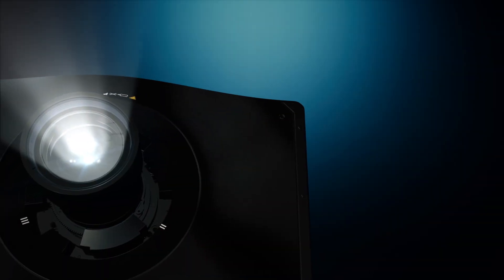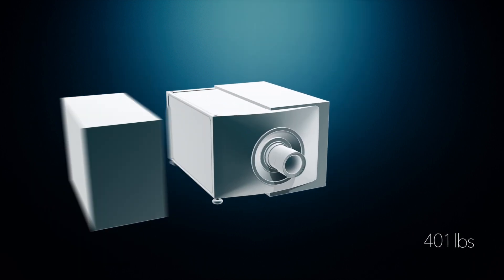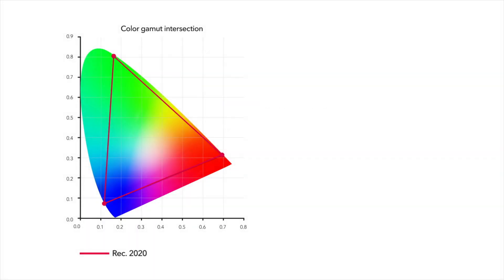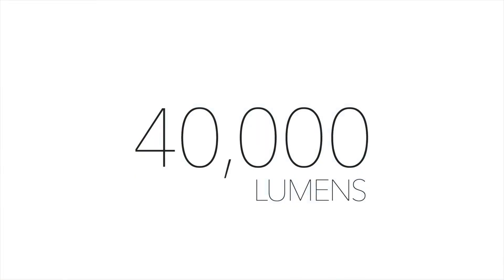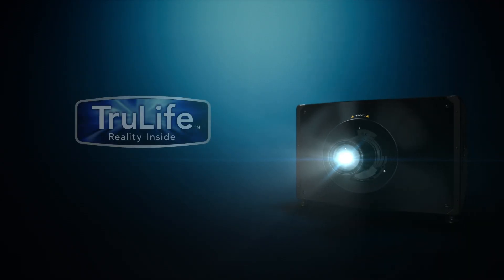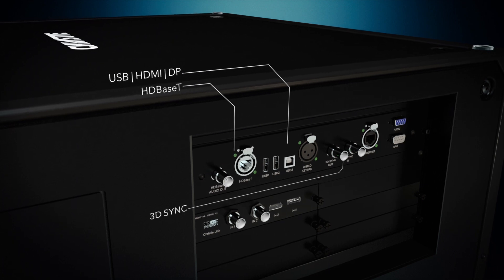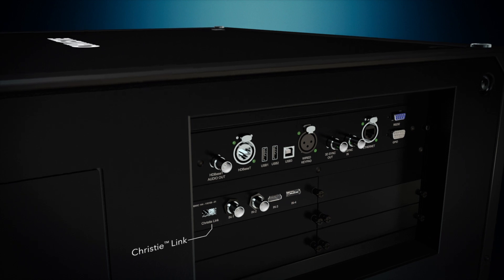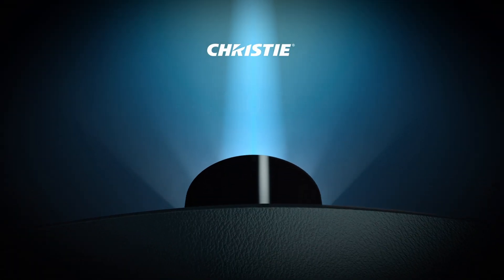Product overview: Christie D4K40-RGB pure laser projector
Take large-s​​cale projection to new heights with the Christie® D4K40-RGB. This all-in-one, 40,000 lumen RGB pure laser projector raises the bar for design, image quality, built-in processing, and connectivity.